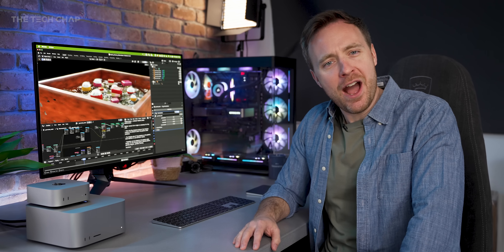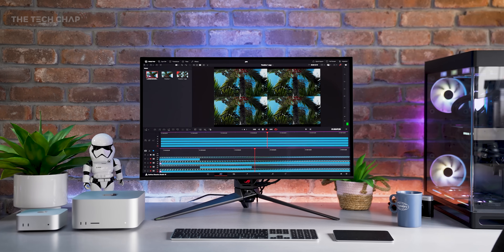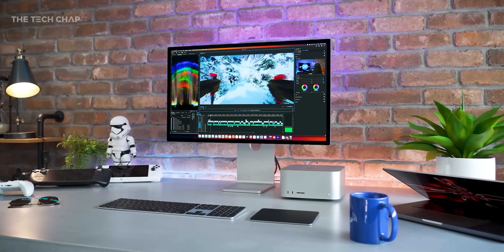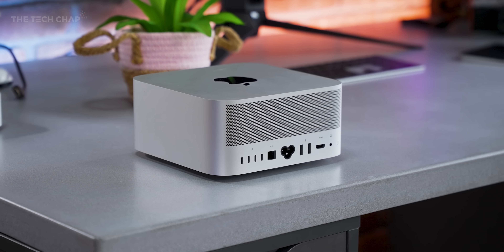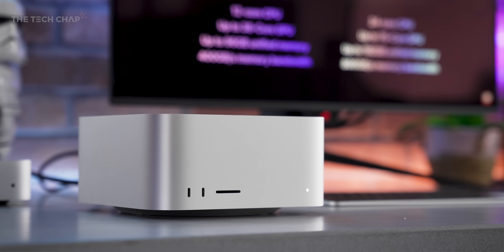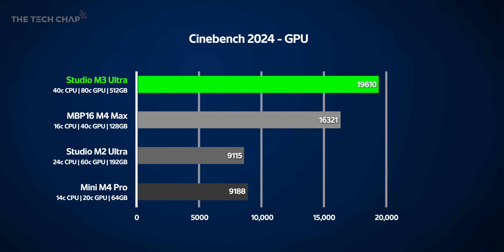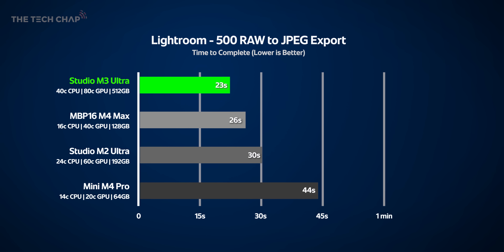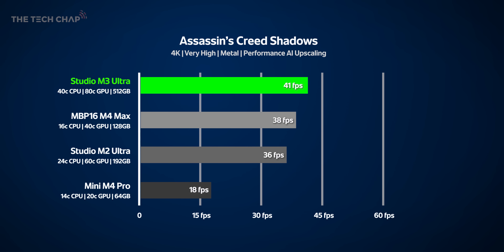Living with the Mac Studio! [M3 Ultra vs M4 Max vs M4 Pro]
The 2025 Mac Studio with M3 Ultra & 512GB Memory is the fastest Mac (or PC) I have ever used - but is it worth it?

00:00 The Big Mac.
00:36 Better Alternatives?
01:09 What is the Mac Studio?
04:25 Design & Connectiivty
06:09 Best Monitor?
06:40 Performance
10:30 512GB Memory... Why?
12:00 M3 Ultra vs RTX 5090
12:25 Worth Buying?